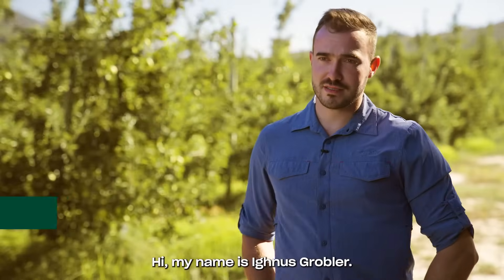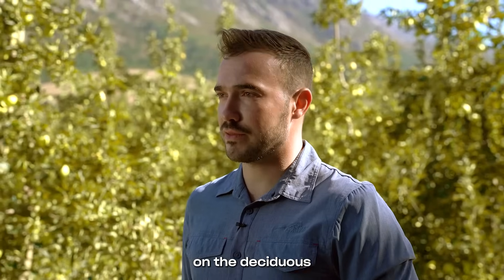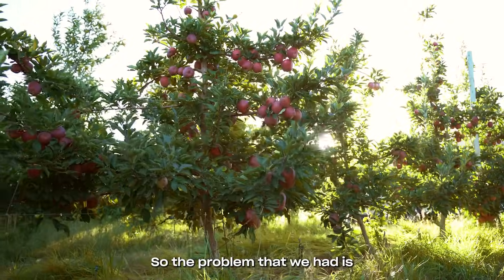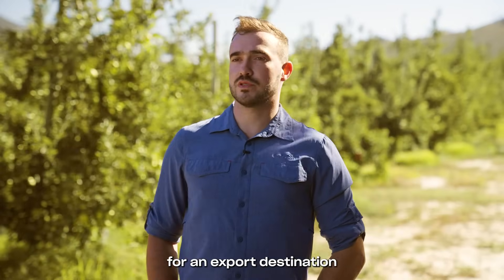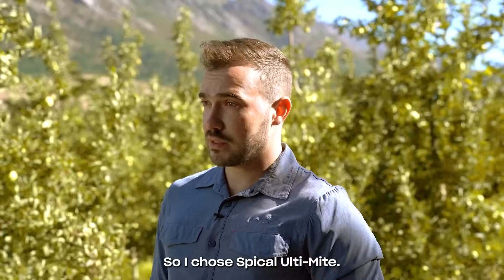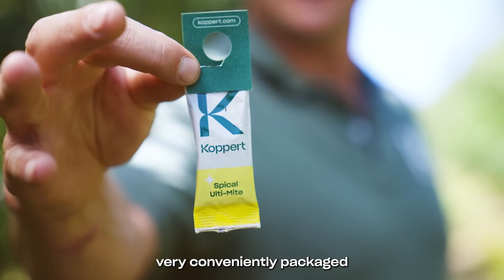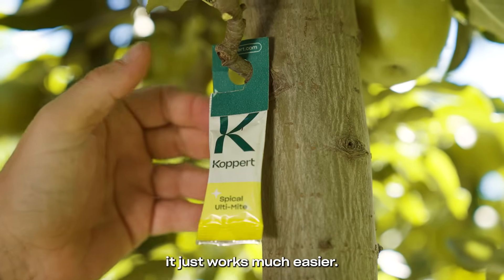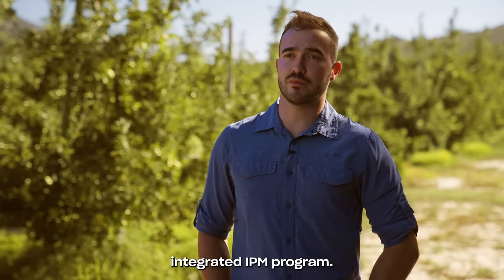European Red Mite Control with Predatory Mites in Apple Orchards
Discover how Ighnus Grobler, a Crop Protection Specialist & Advisor in Western Cape, South Africa, tackled the challenge of European red mite (Panonychus ulmi) infestation in a Fuji apple orchard. With strict export requirements demanding zero tolerance for pest mites, Ighnus turned to predatory mites from Koppert for a solution.

One of the most effective predatory mites for controlling European red mite is Neoseiulus californicus (Spical Ulti-Mite). Known for its aggressive feeding behavior, Spical Ulti-Mite is easy to apply and ideal for outdoor crops. Ighnus confirms that Spical Ulti-Mite integrates seamlessly into an Integrated Pest Management (IPM) program.

Join us to see how biological control can protect your crops and ensure a healthy, productive orchard.